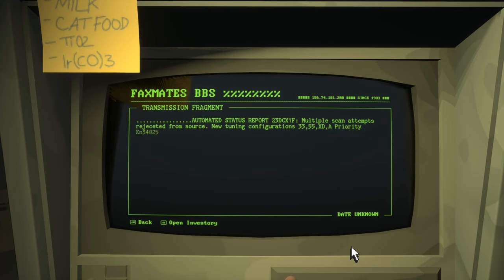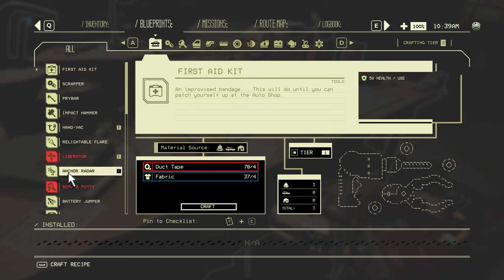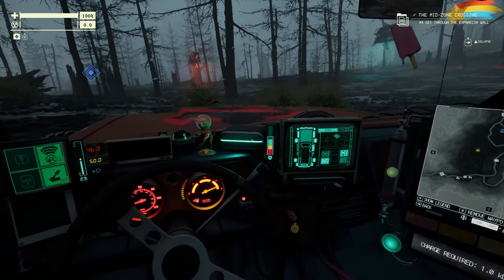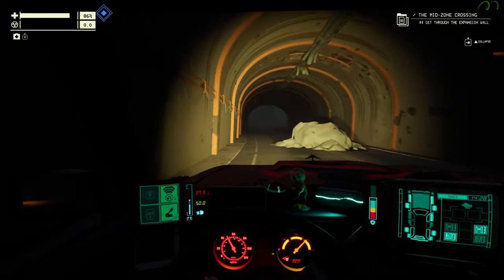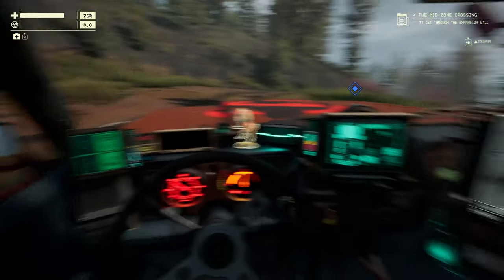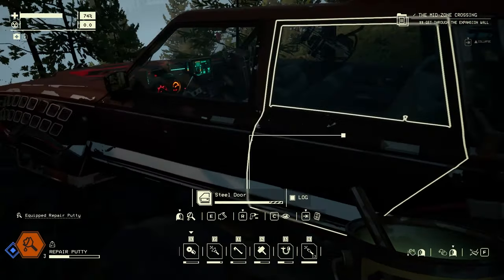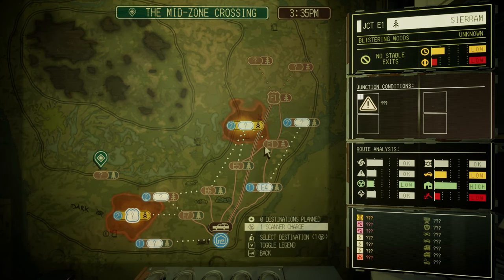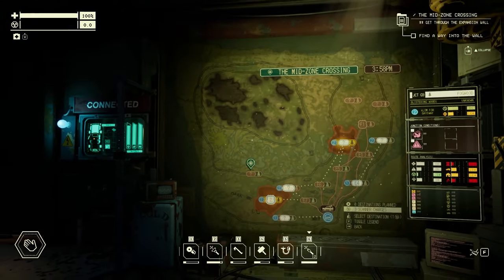Foot Loose and Quirk Free (For Now) - Pacific Drive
Welcome to episode 9 of my Pacific Drive Let's Play!

Have you ever wonder what would happen if you mixed Sunautica with Stalker, then added a dash of Death Stranding? Well, Pacific Drive aims to answer that burning question with style and aplomb!

Thanks to Keymailer and Ironwood Studios/Kepler Interactive for the game Key!